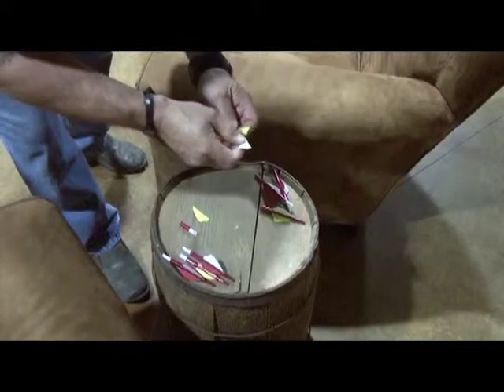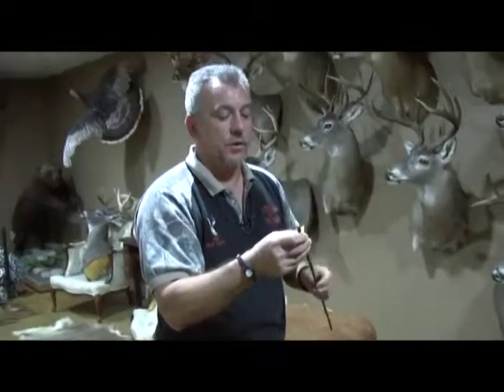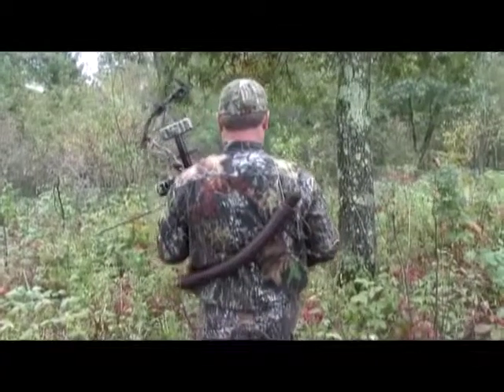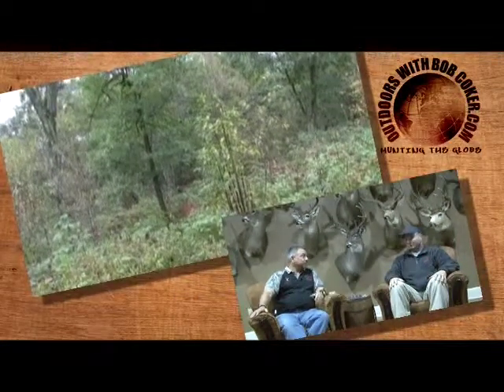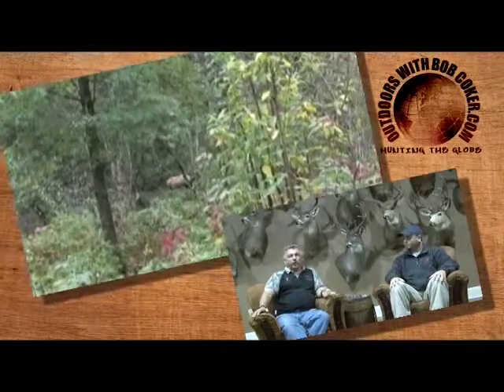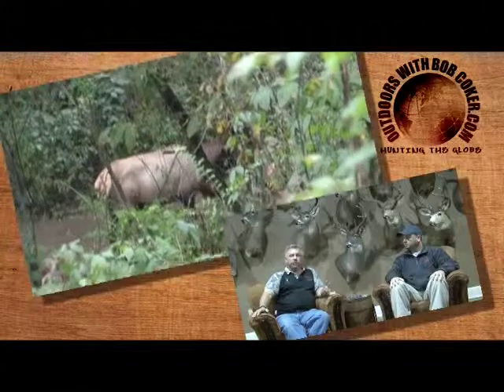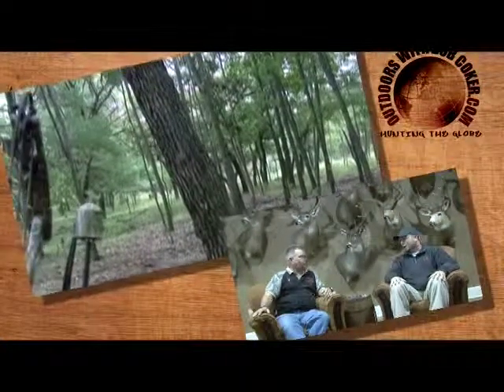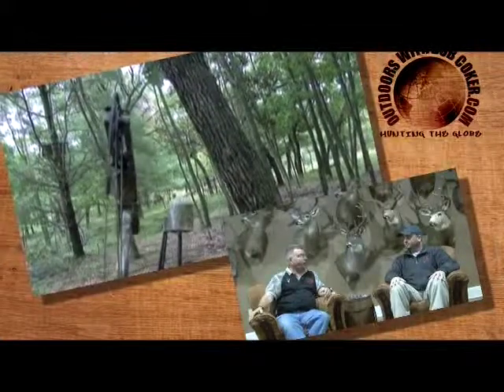Proof 1 Part 2b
Proof 1 Part 2